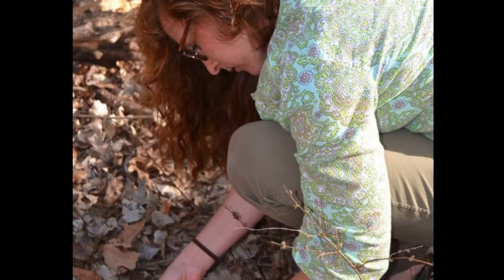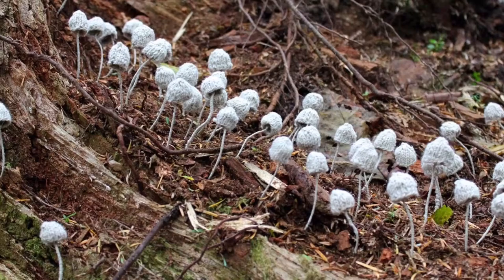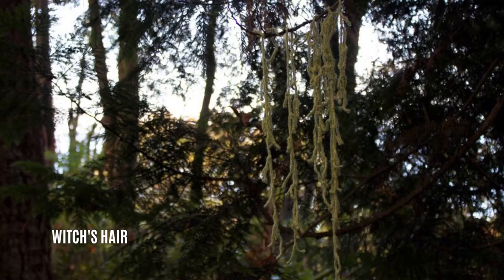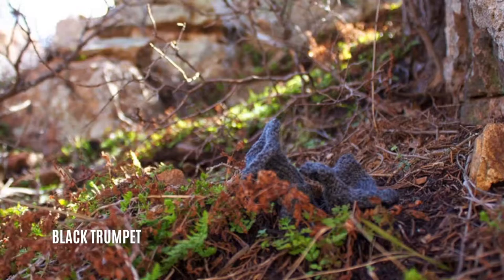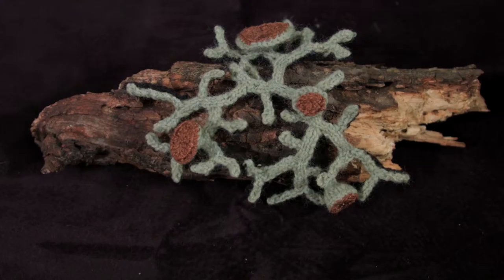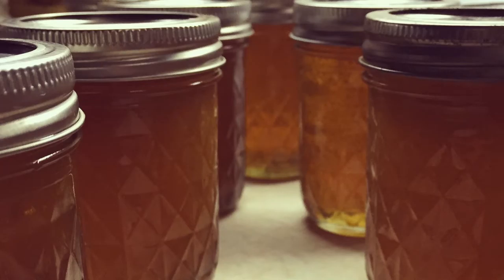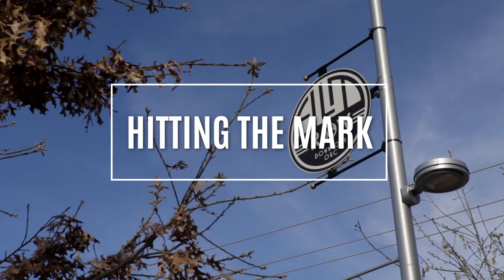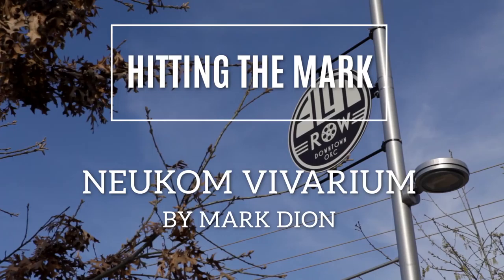Talkies S0106 - Leigh Martin HD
Artist & Beekeeper Leigh Martin sits down with host Zachary Burns in this episode of Talkies.